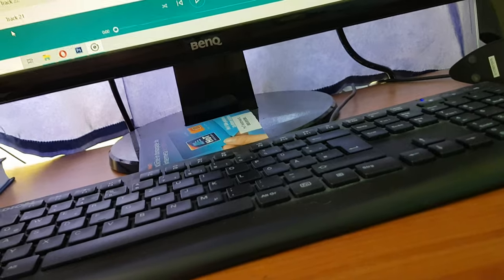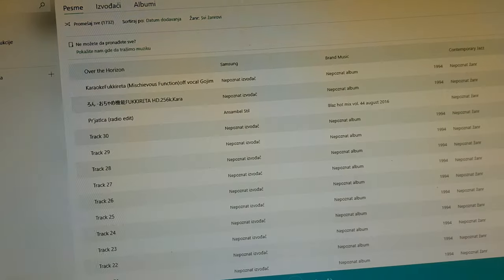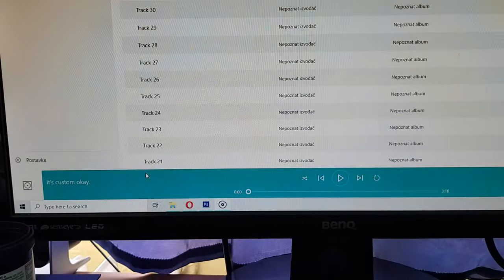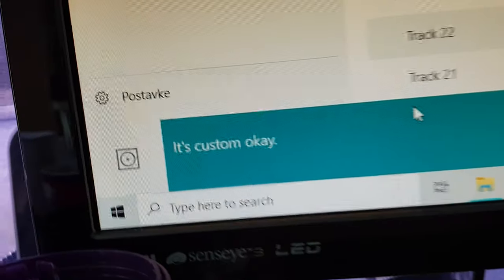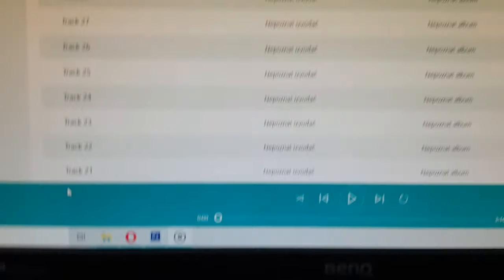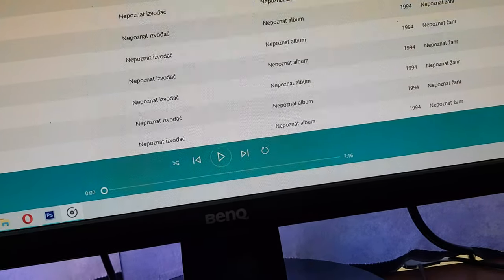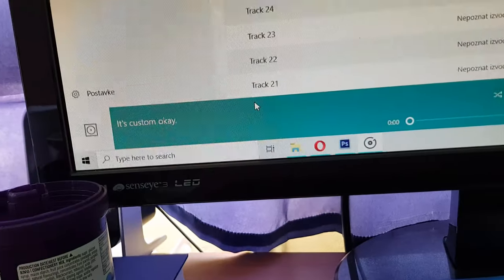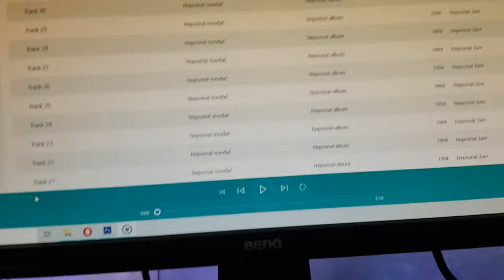It's custom okay.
"Good morning! Let us be healthy today! Wooooo!!"
Kaoruko said before Over the Horizon played.